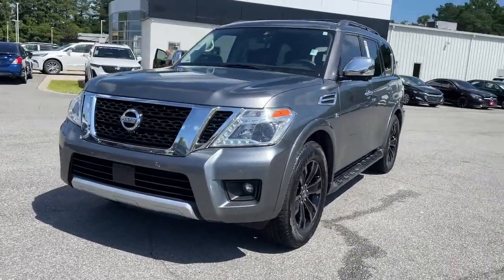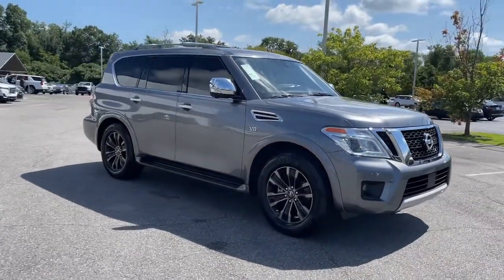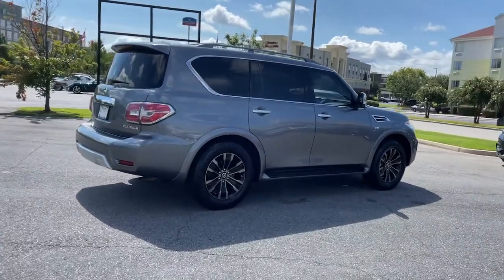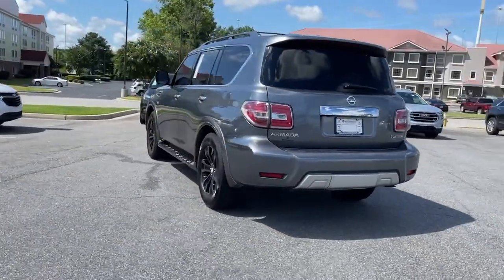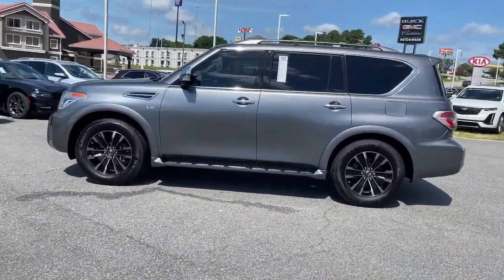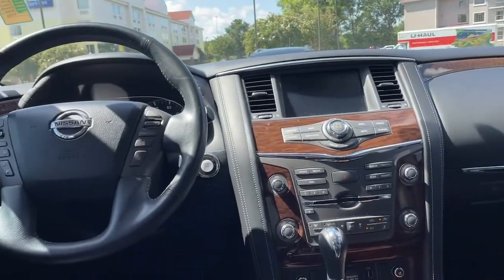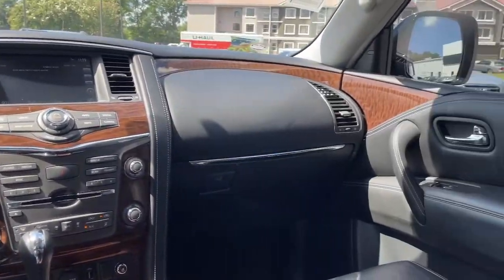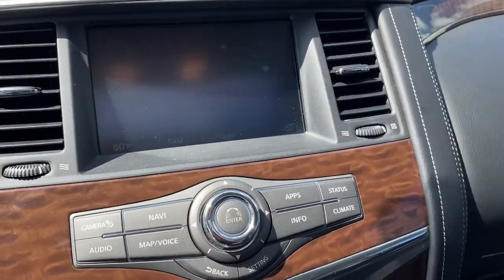2018 Nissan Armada Macon, Warner Robins, Perry, Thomaston, Dublin, GA J9055936G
Gun Metallic Used 2018 Nissan Armada available in Macon, Georgia at Hutchinson Buick GMC Cadillac. Servicing the Warner Robins, Perry, Thomaston, Dublin, GA area.

Clean CARFAX. Captain Seat Package Navigation System Second Row Captains Chairs Second Row Center Console w/ Padded Armrest. 2018 Nissan Armada Platinum Gun Metallic RWD 7-Speed Automatic 5.6L V8 DOHC 32V EndurancebrbrbrAll new and used vehicles are equipped with the Hutch Package at an additional cost of $2788 see dealer for details.